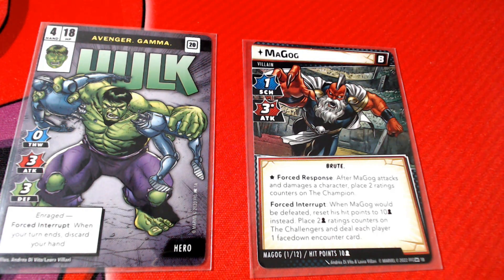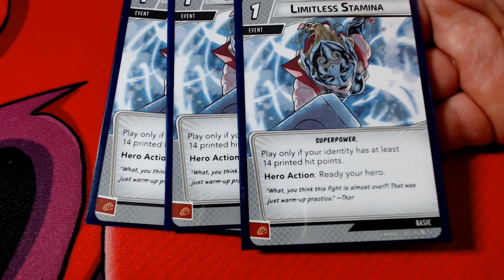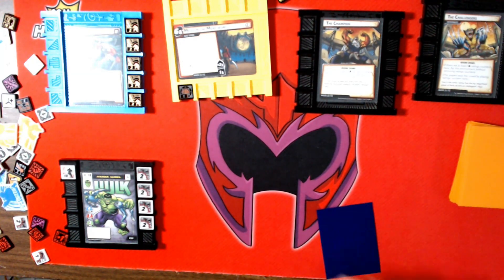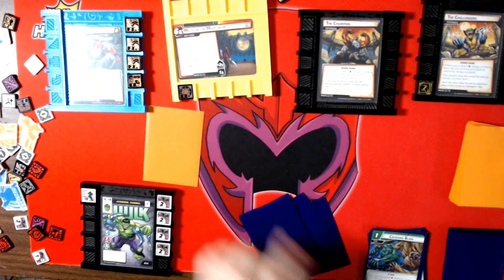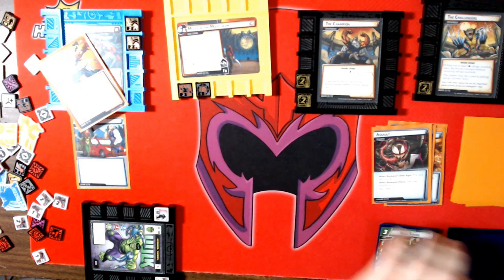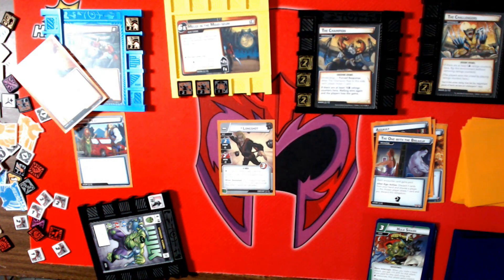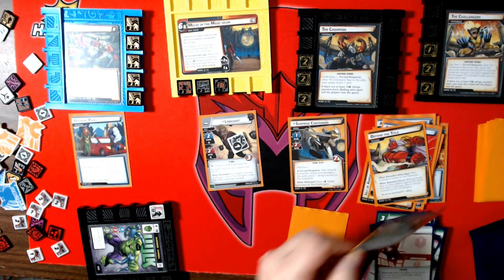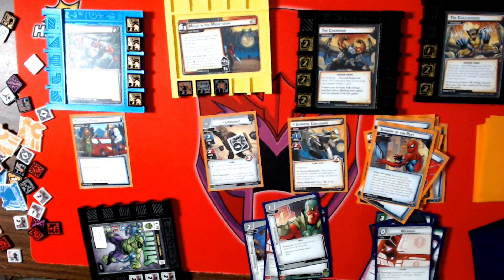Marvel Champions 'Pool Aspect Game 20 Hulk vs MaGog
Dave continues his series of exploring the 'Pool Aspect with each of the heroes in Marvel Champions.